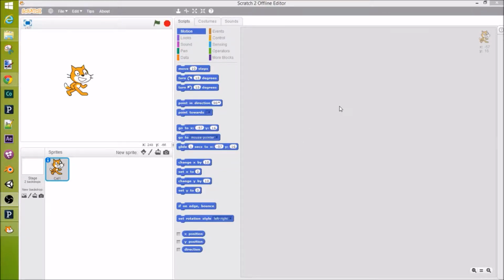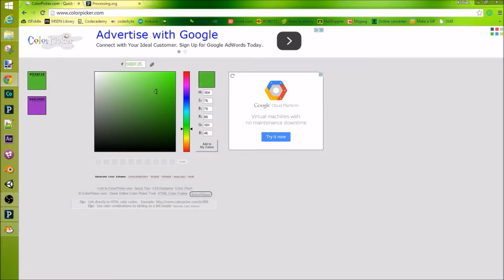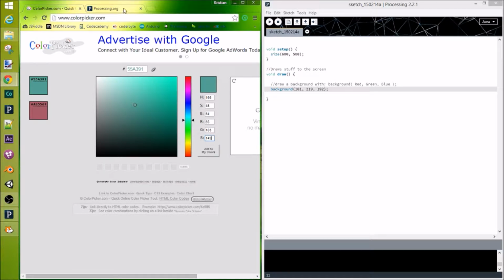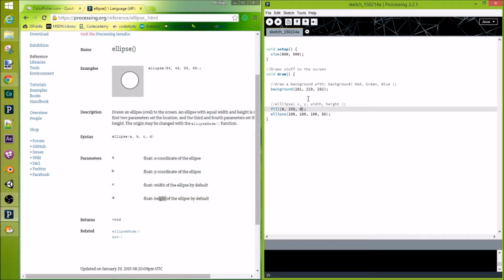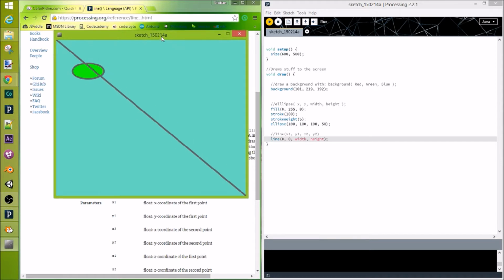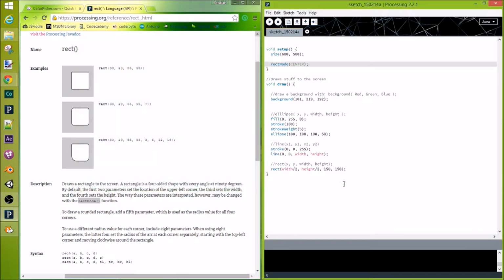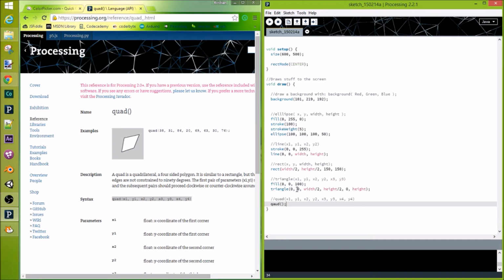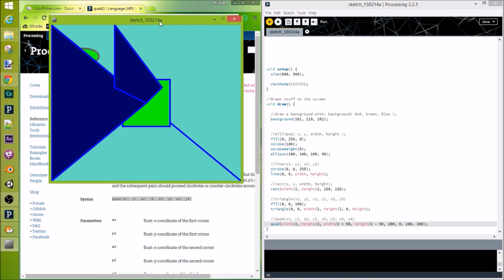Scratch to Processing EP:3 - Lets Draw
Hello! I'm Kristian Mischke, and I like to make Programming videos, as well as short videos with VFX.

In this video you will learn how to draw various shapes and colors to the screen, to create a masterpiece (not exactly, lol).

I plan on going through each block section on Scratch and showing you how to translate them to Processing, and finally some of the concepts that are only in Processing.

Having trouble coming up with the same results as I? check out the code for this tutorial

I know I said click on the window, but I couldn't get external links to work, so just go here colorpicker.com for finding colors, for the references page.

-Kristian